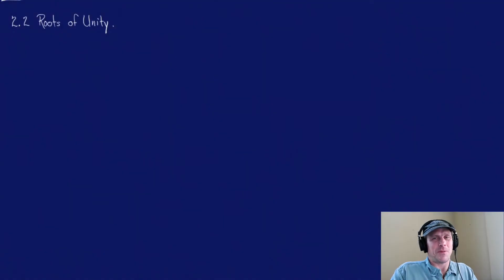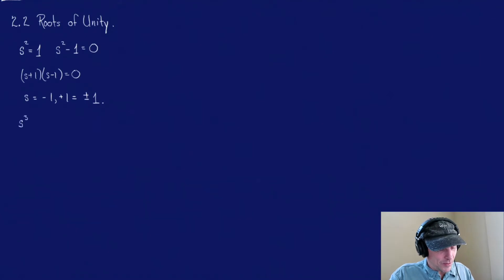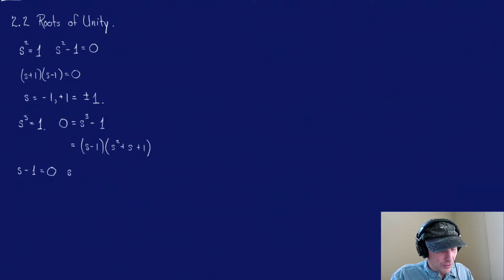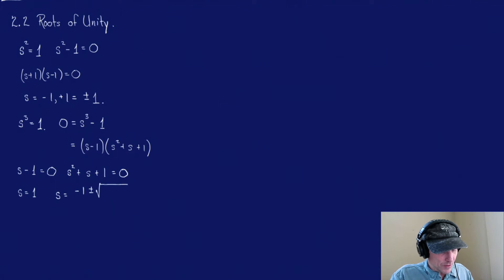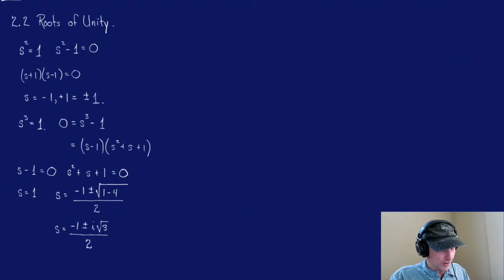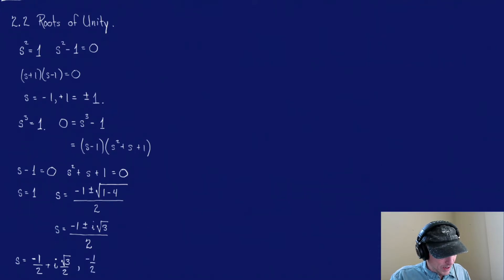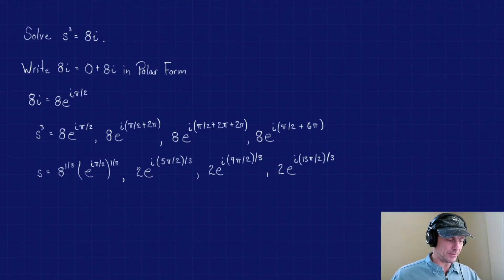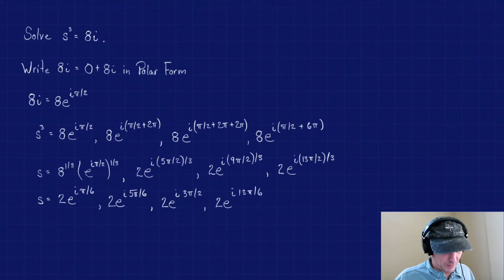2.2 Roots of Unity - Differential Equations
Roots of Unity which leads to and roots of any complex number are found.